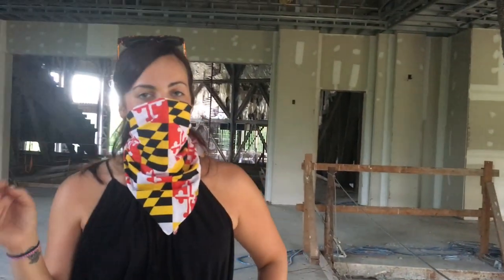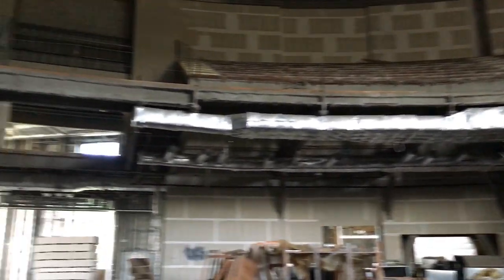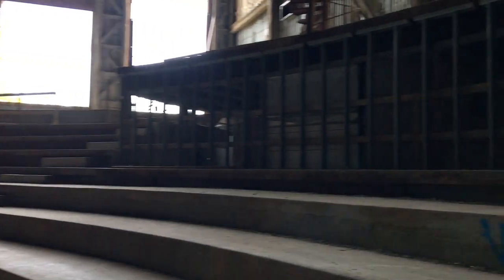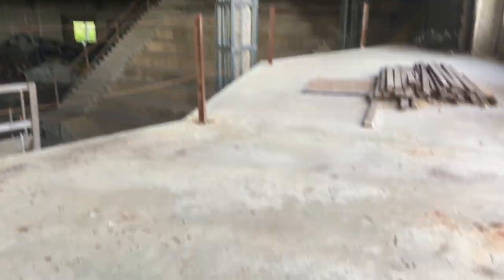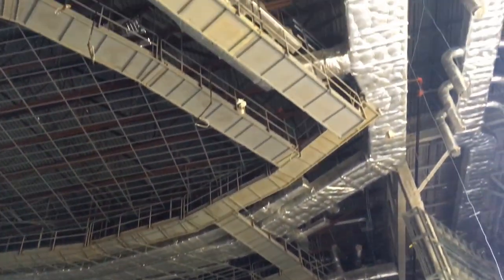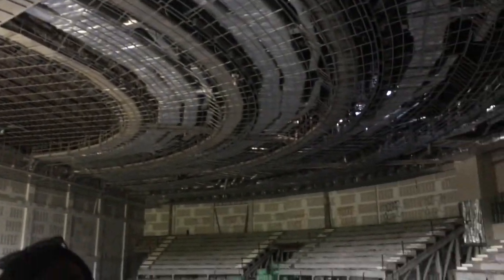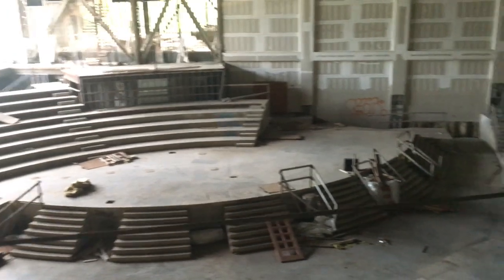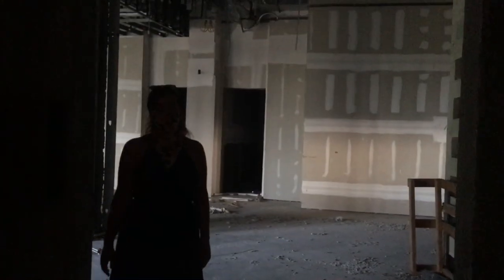Inside an Abandoned Church MEGACHURCH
A look inside church with a gigantic sanctuary, built to seat 10,000. A school building that was being built in the 2000's is also located on the property.